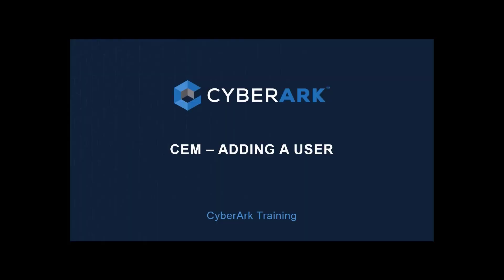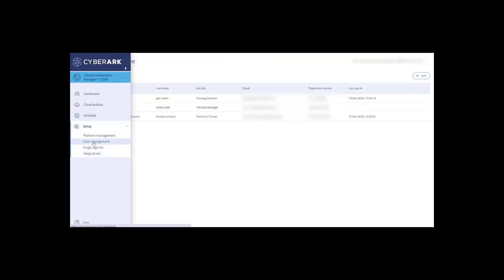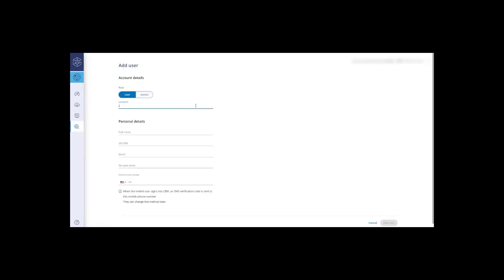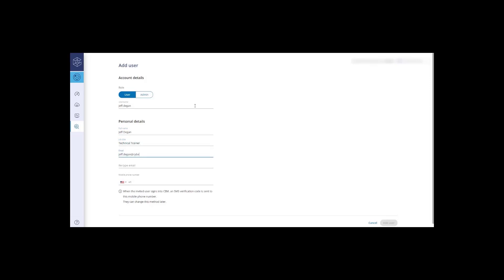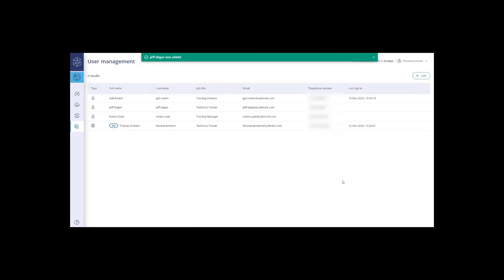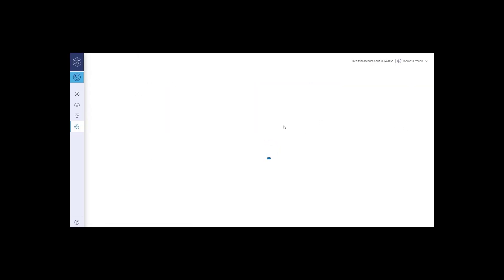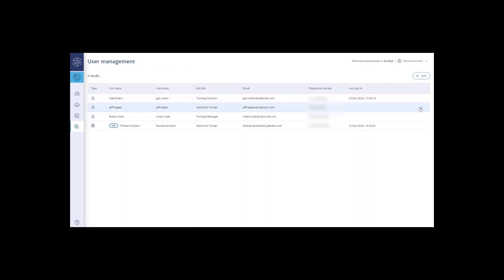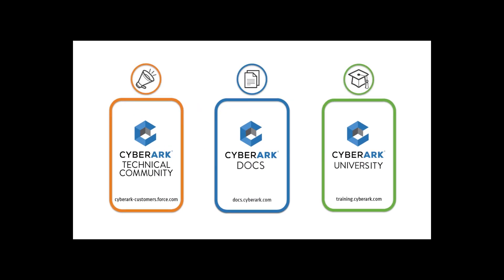How to Register New Local Users in Your Cloud Entitlements Manager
A step-by-step demo of how to add new local users to your CyberArk Cloud Entitlements Manager environment.  As a Cloud Entitlements Manager Admin, you'll learn how to invite and add users to your Cloud Entitlements Manager tenant and assign user roles.